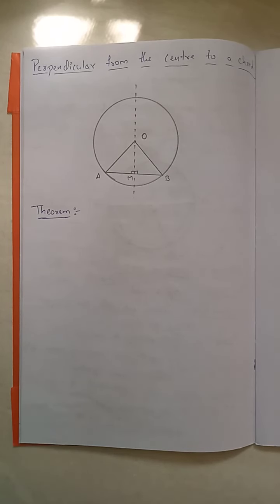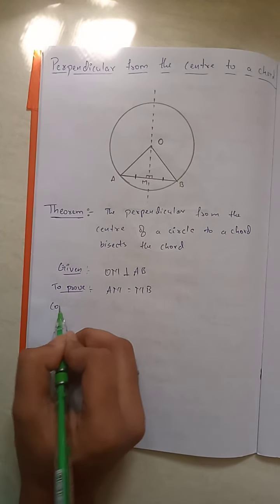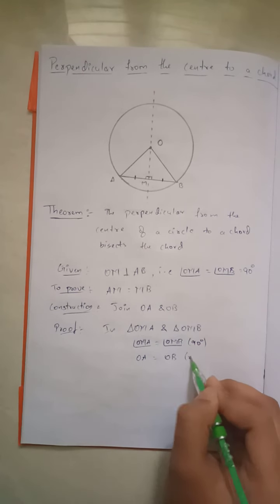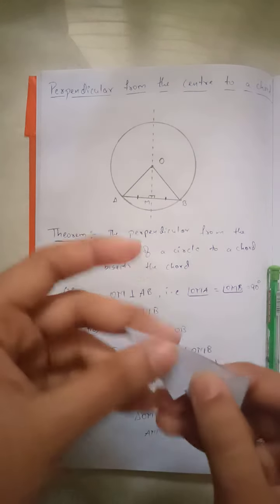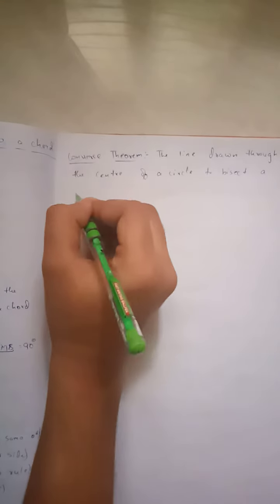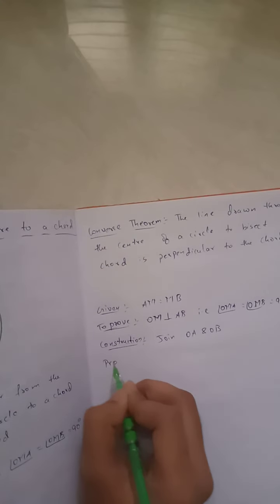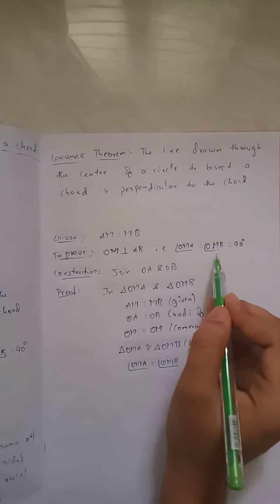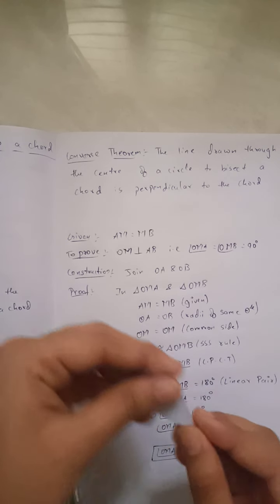The perpendicular from the centre of the circle to a chord bisects the chord (Main and Converse)